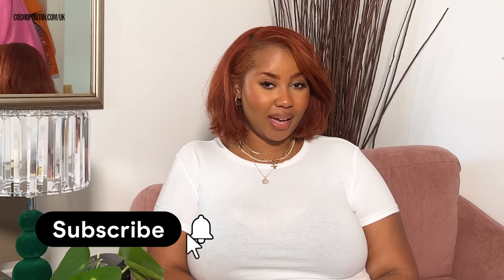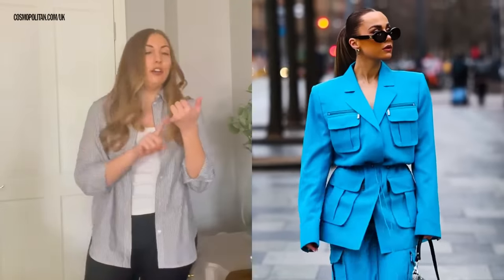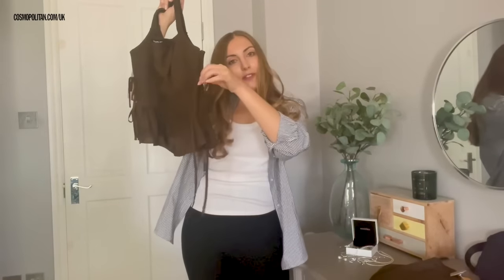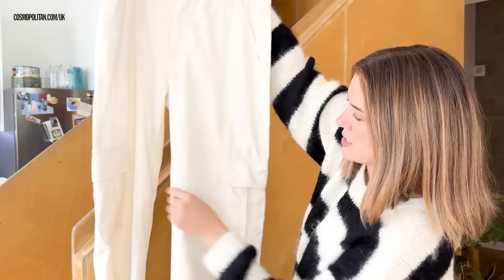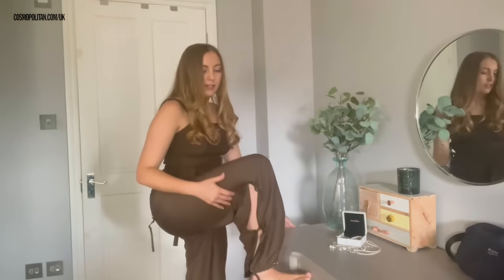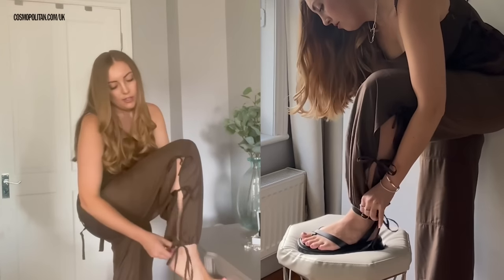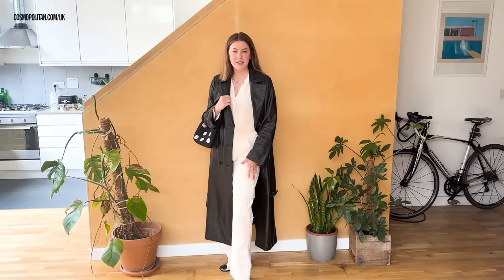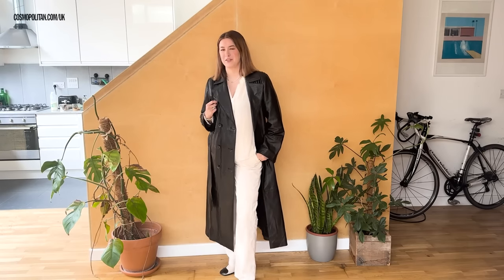Now Trending: Cosmo Editors Road Test The Cargo Trend | Cosmopolitan UK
Watch Cosmopolitan's Shopping Editor, Contributing Curve Editor, and Fashion Writer try out one of the biggest trends for autumn/winter 2023: cargo. See how each editor styles the look, along with outfit ideas and their first-person reviews on whether it gets a thumbs up from Team Fashion.